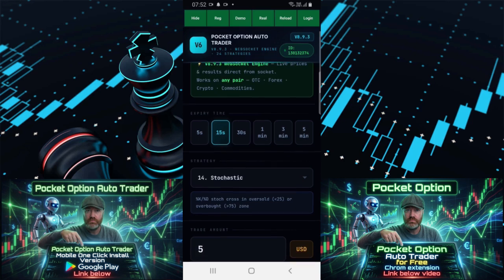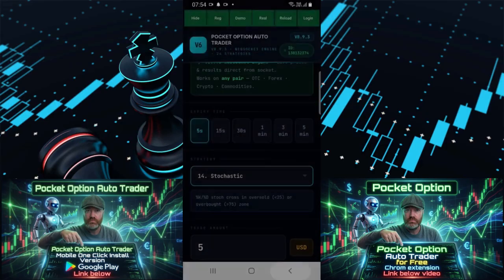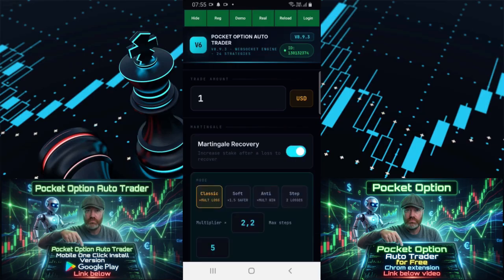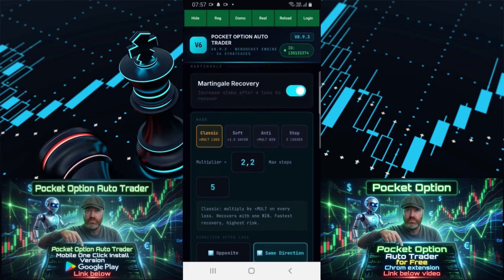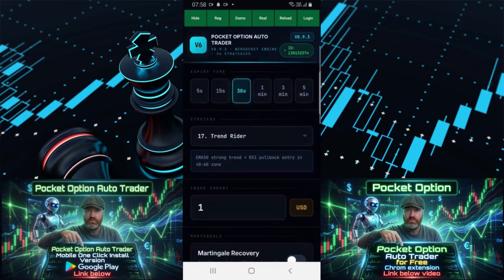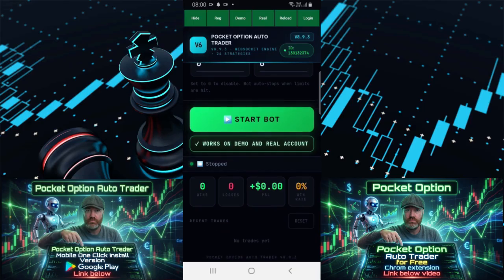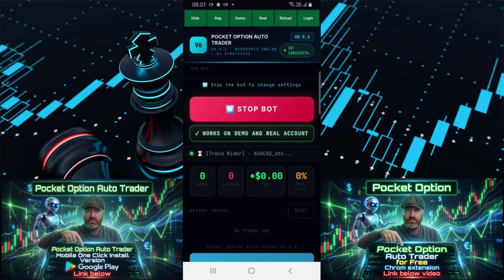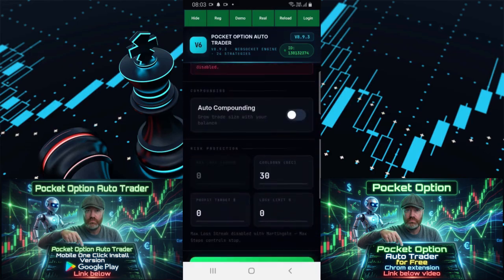Pocket Option Auto Trader: Complete Mobile & Desktop Tutorial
In this video, I show how to use the Pocket Option Auto Trader on both mobile and desktop.

You will see how the bot settings work, how to set up the mobile version, how to use the desktop Chrome extension, and how to get started with one-click install on both platforms.

In this tutorial, we cover:

✅ Pocket Option Auto Trader settings
✅ Mobile Android app setup
✅ Google Play one-click install
✅ Desktop Chrome extension setup
✅ Demo and real account switching
✅ Strategy settings
✅ Risk protection settings
✅ Start bot setup
✅ How to use the bot step by step

The mobile version is now much easier to use. You can install it from Google Play, open the app, and start testing the bot from your Android phone.

The desktop version works through the Chrome extension and is made for users who want to run the bot directly from their computer.

More live tests, strategy videos, and bot updates are coming soon.

⚠️ Risk warning:
Trading involves risk. No bot, strategy, or trading system can guarantee profit. Results can vary. Always test settings carefully and only trade with money you can afford to lose.